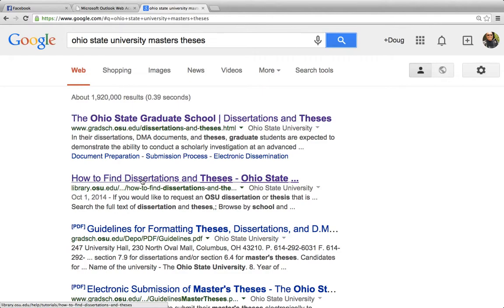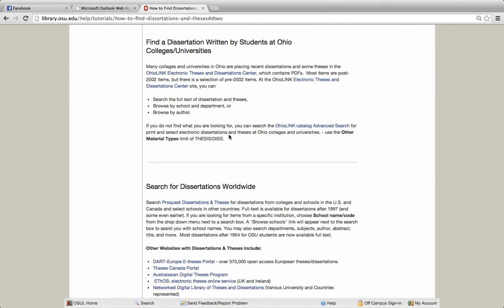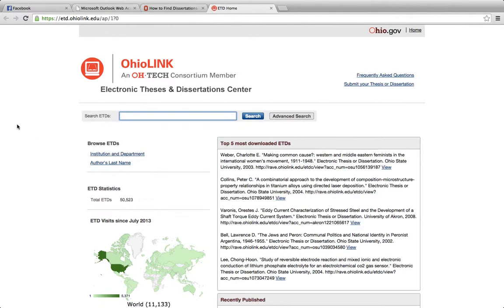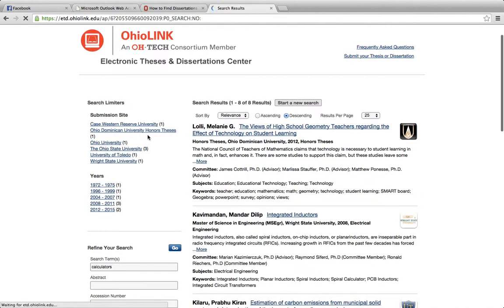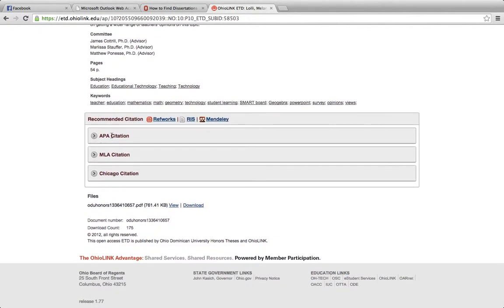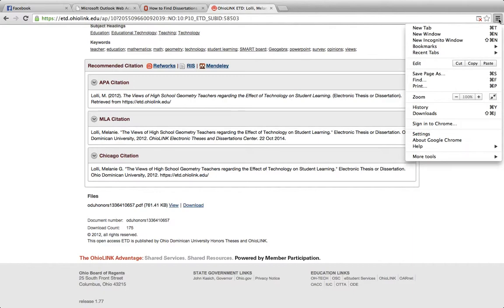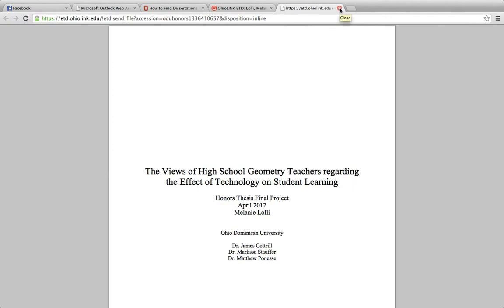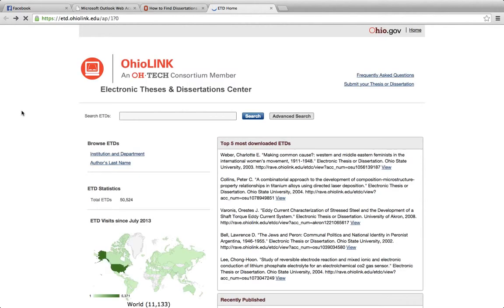Copy of Masters Thesis Critique